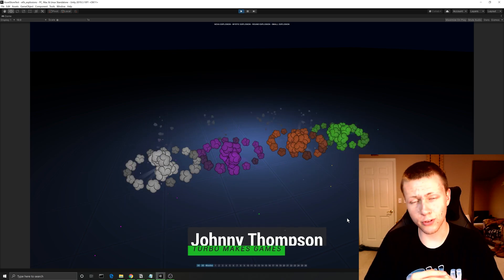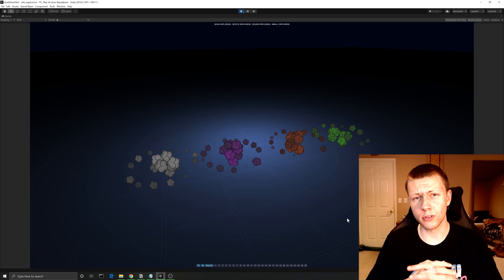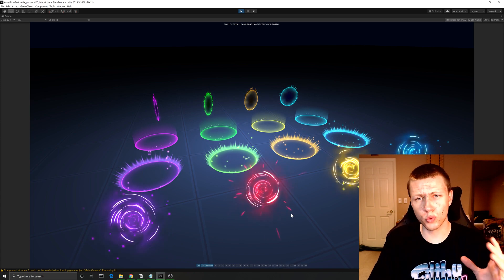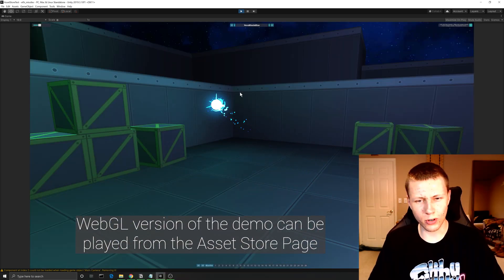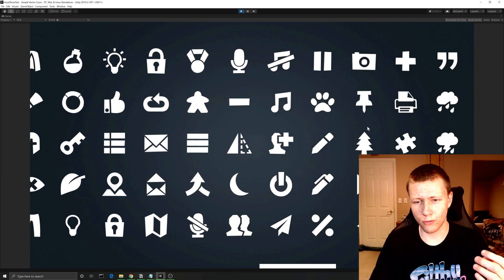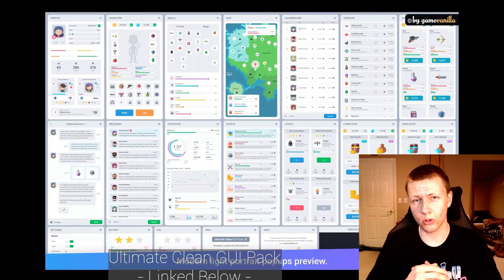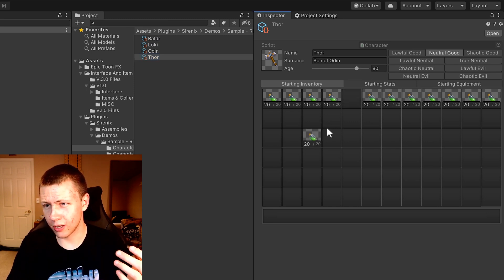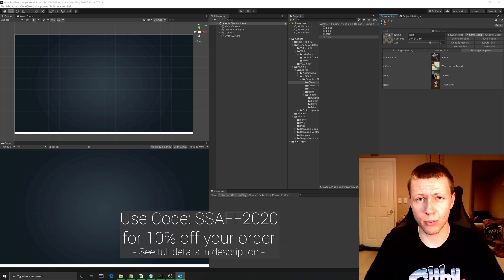Everything I Got in the Unity Asset Store Sale - Huge Savings!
💲 Save 50% on over 500 Asset Packs!

🎮 Let me know what you want to learn about game dev! 🎮